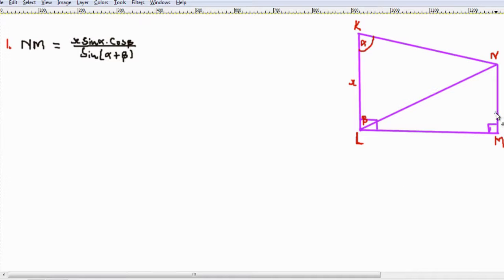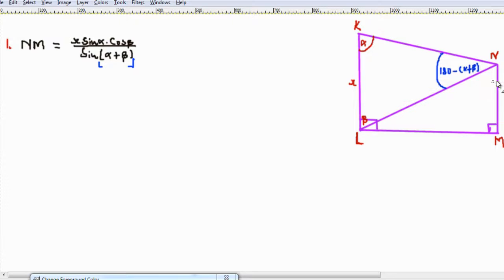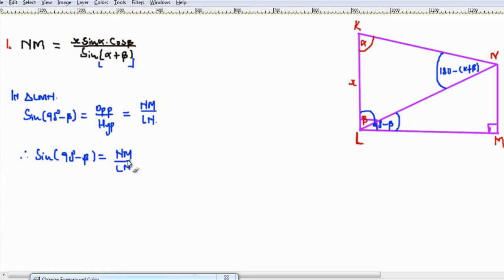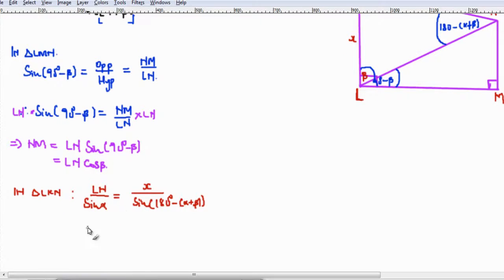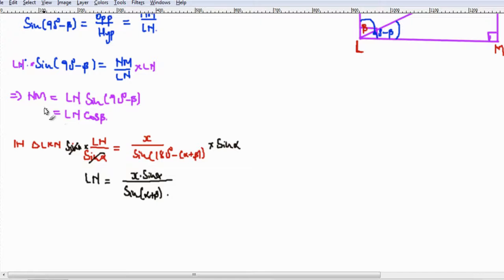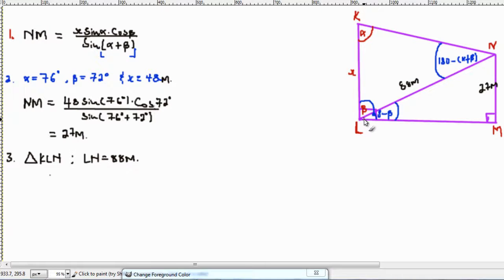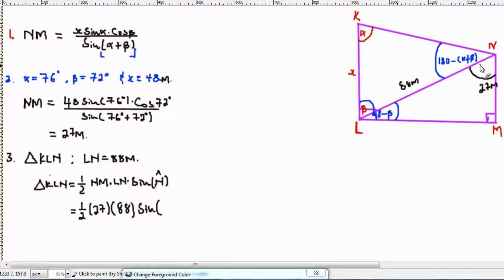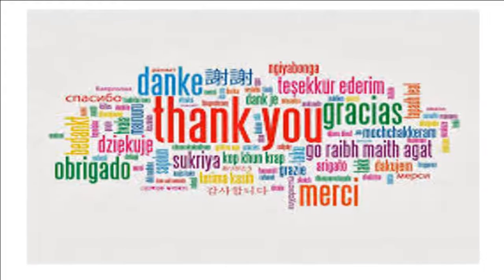Application Of Sine, Cosine and Area Rule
Application Of Sine, Cosine and Area Rule in Setswana & English.